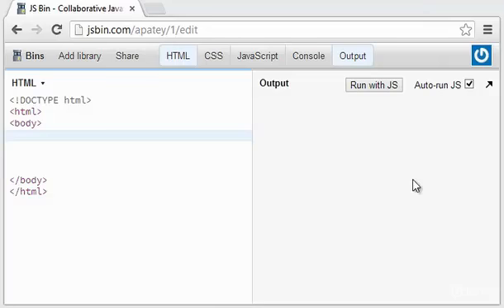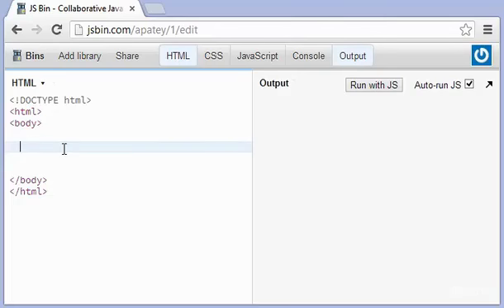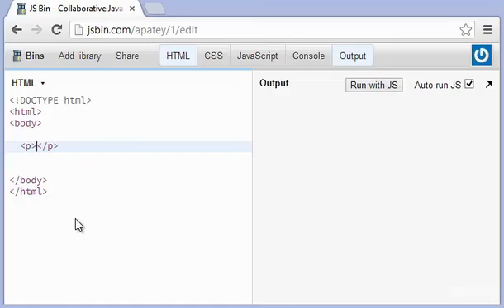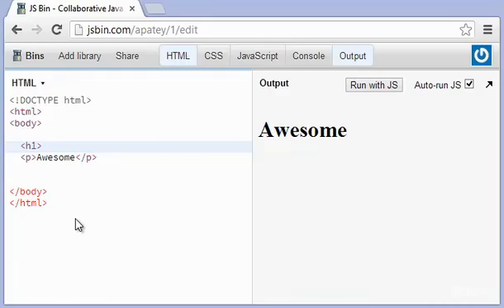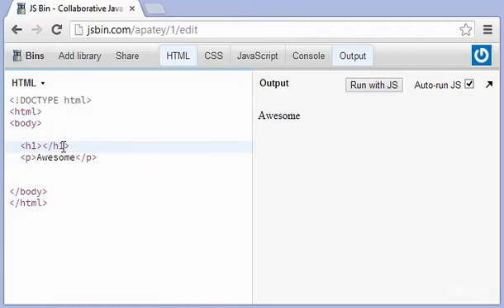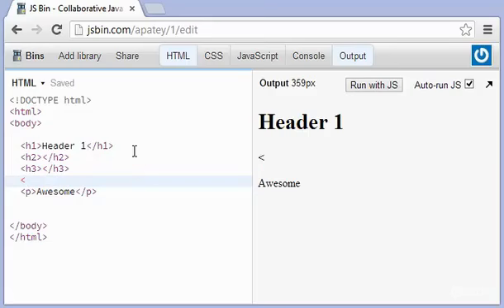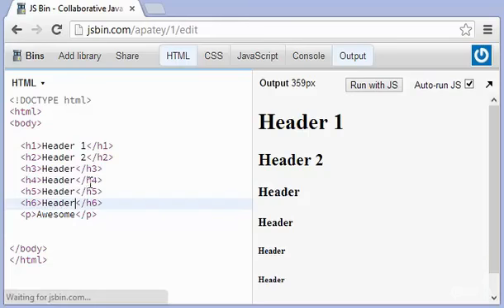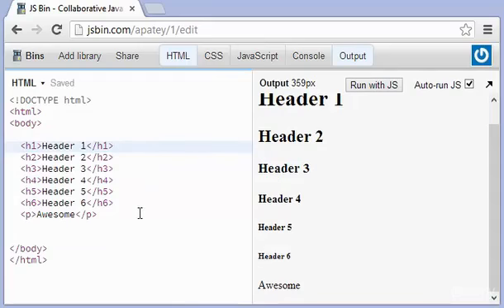005 5 Headerandparagraghtags